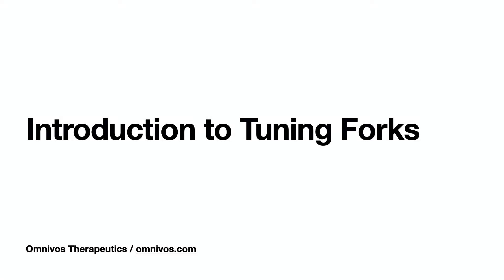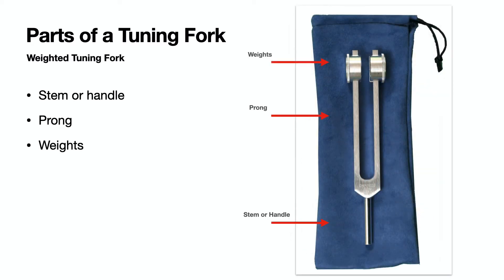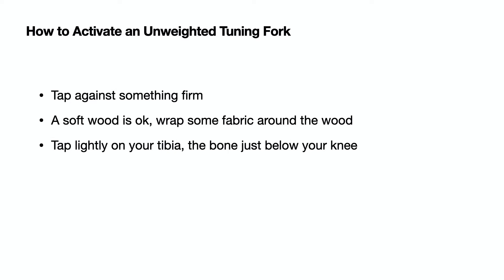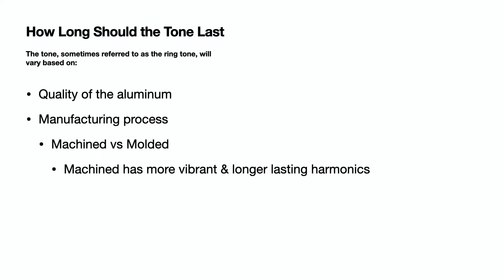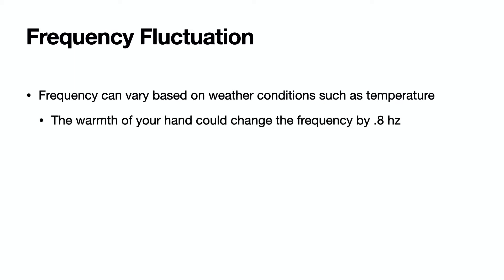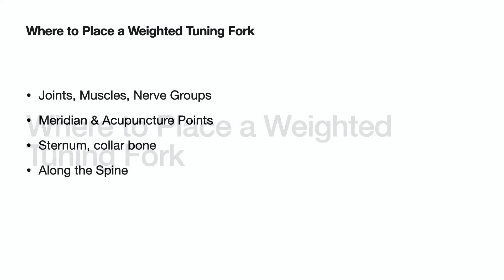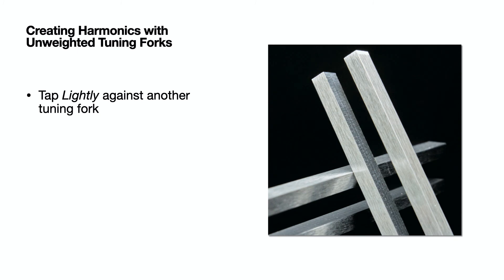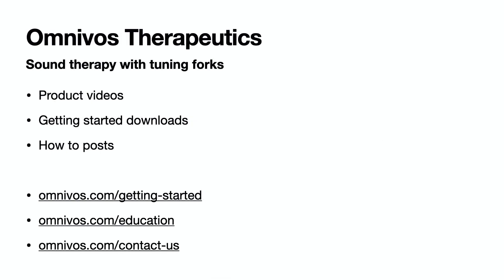Introduction to Tuning Forks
This video in an introduction to tuning forks discussing the different types of tuning forks, how they are used and how to select the right one for you.